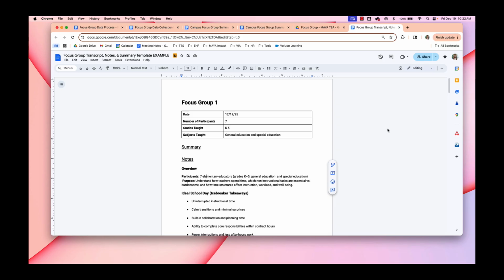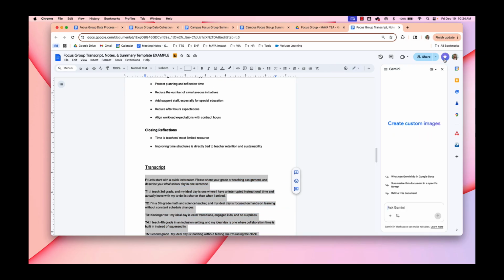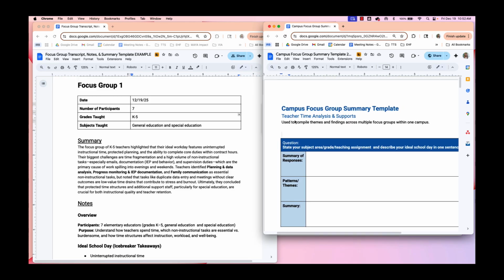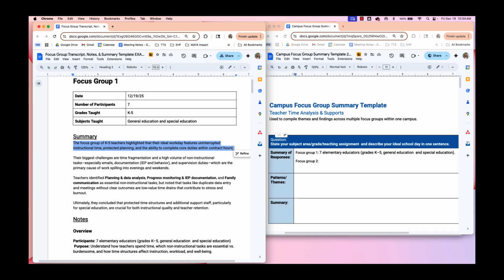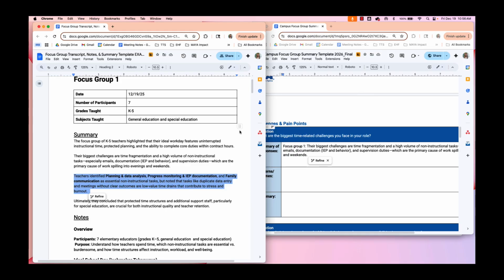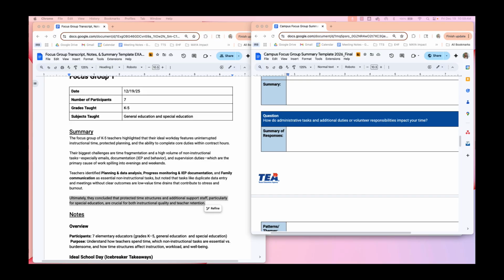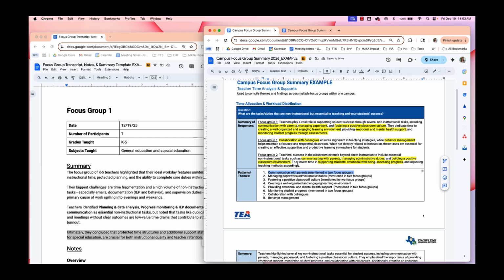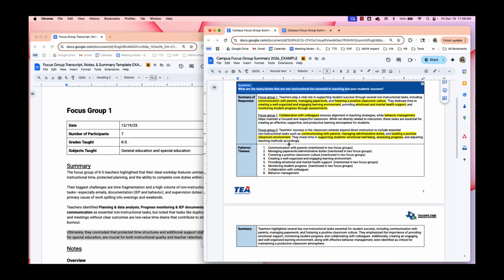Focus Group Cleaning and Summarizing Tutorial